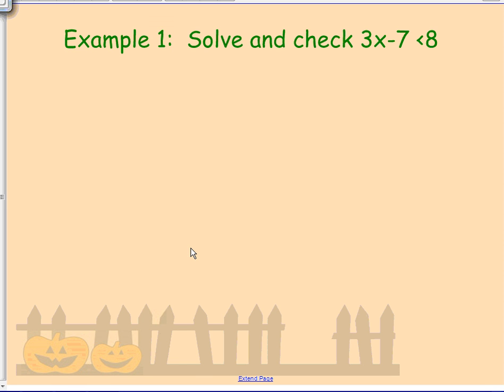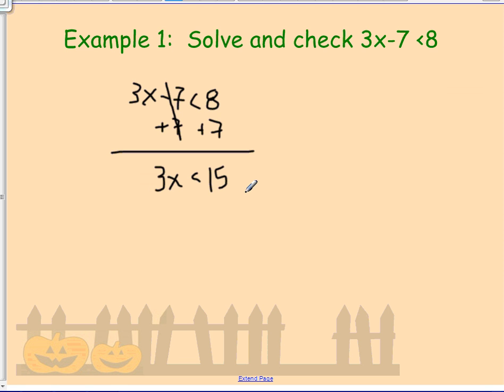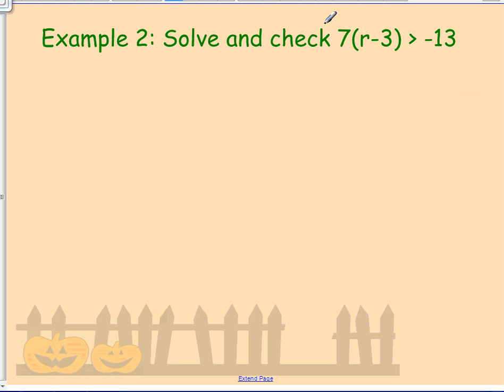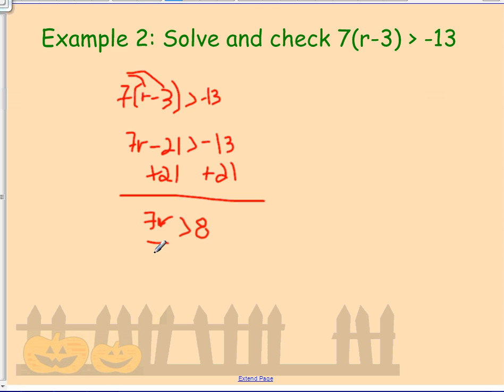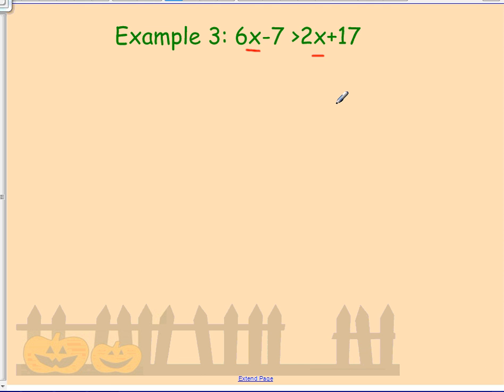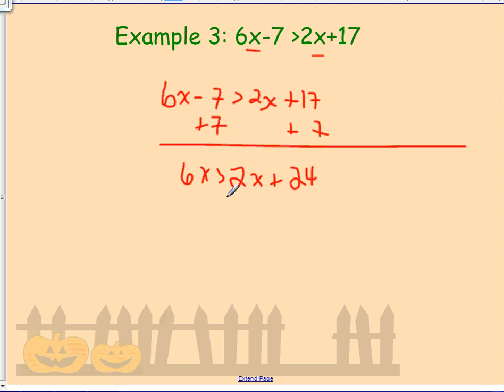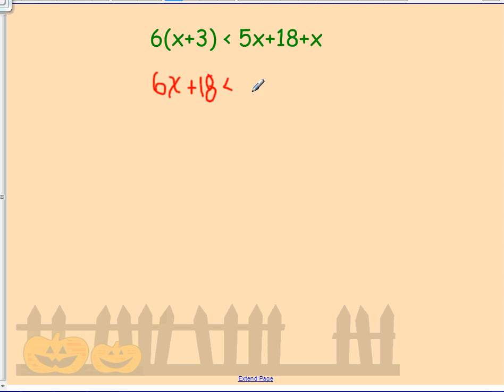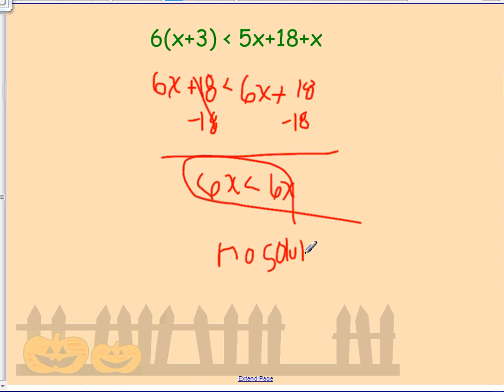Solving Two Step Inequalities